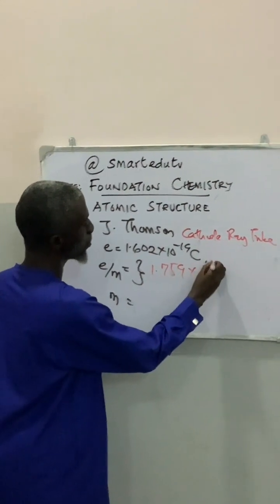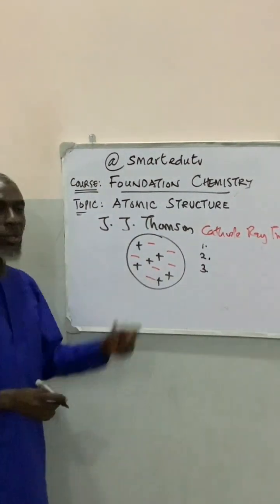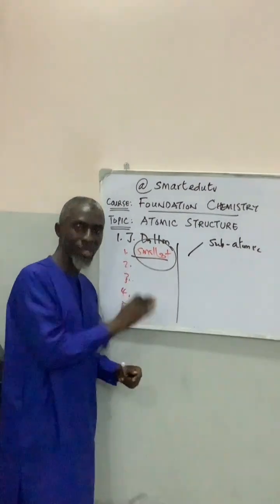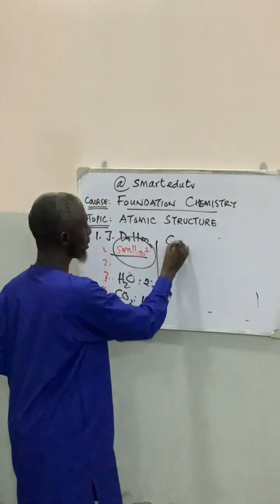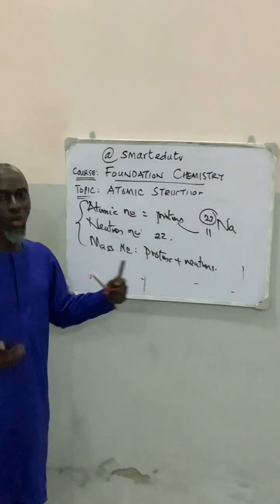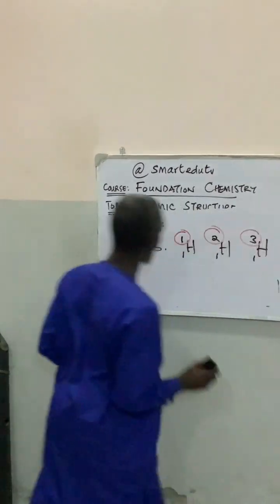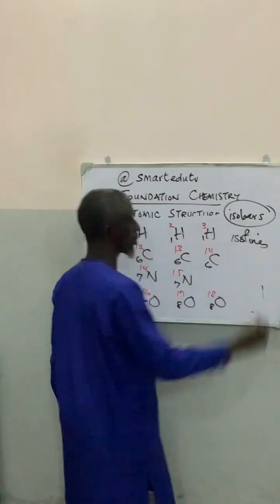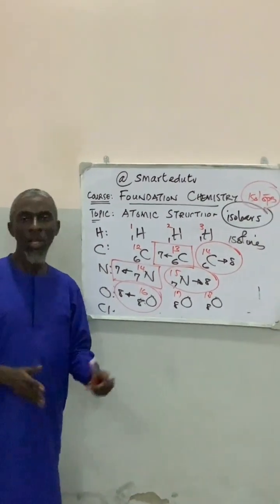Foundation Chemistry [Part 2] Isotopes, Isobars and Isotones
Foundation Chemistry - Part 2

This video talks about atomic structure, isotopes, Isobars and Isotones.